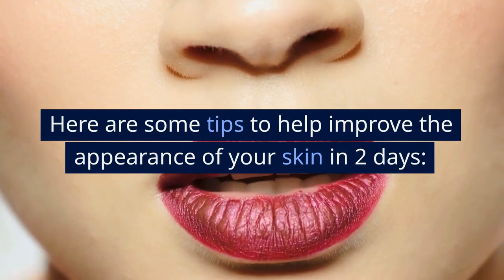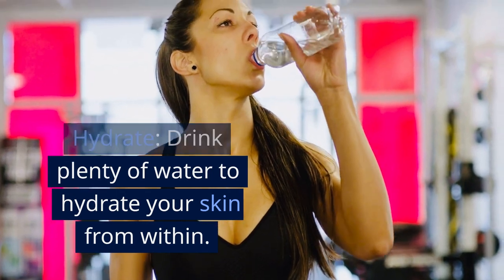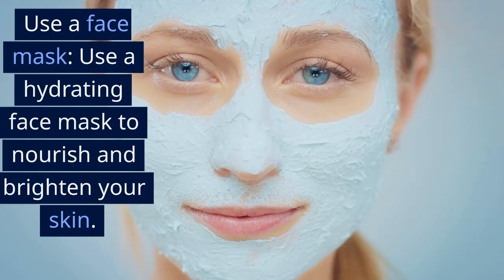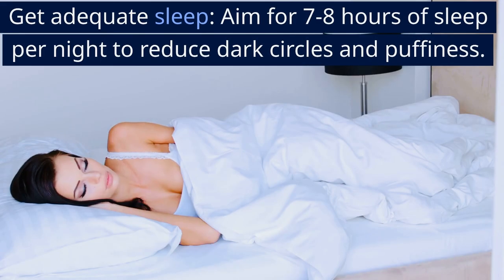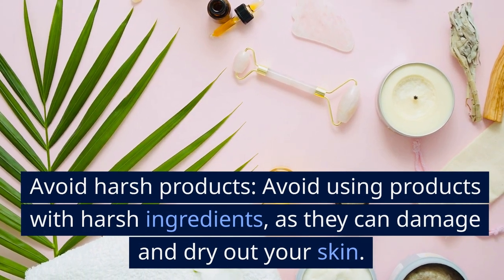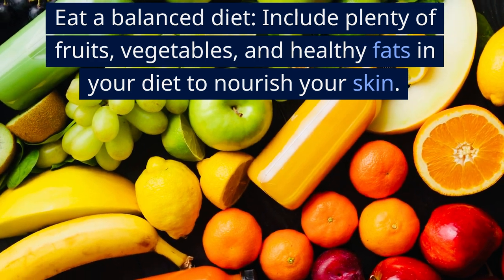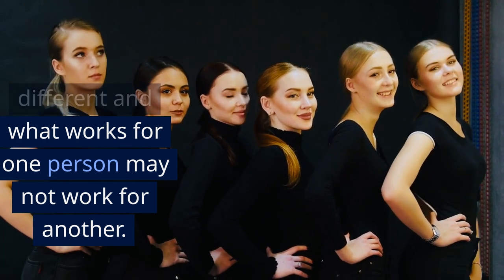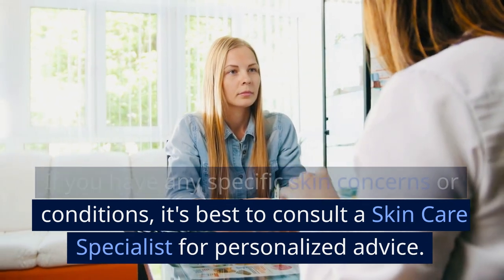Get Glowing face in just 2 days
This brand offers a range of skincare products designed to nourish and protect your skin. From cleansers to moisturizers, each product is formulated with high-quality ingredients to address a variety of skin concerns, such as dryness, aging, and uneven skin tone. Whether you're looking for a daily routine or a targeted solution, this brand has something for every skin type and concern. Experience the benefits of radiant, healthy-looking skin with this trusted and effective skincare brand.